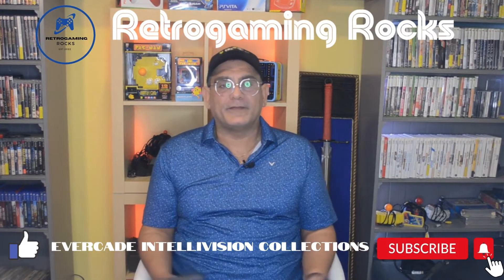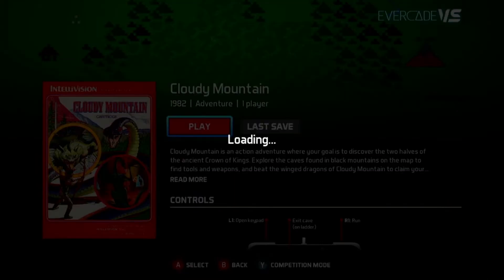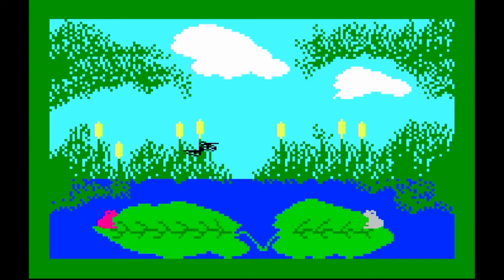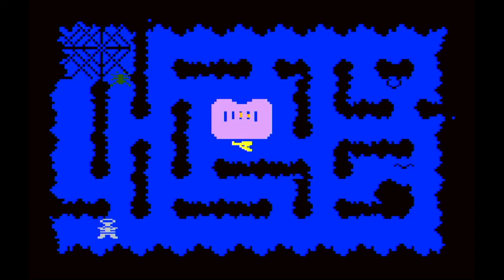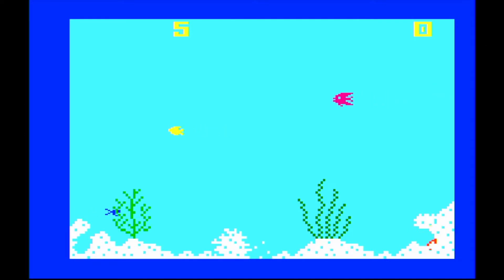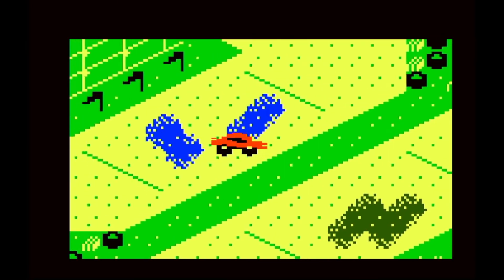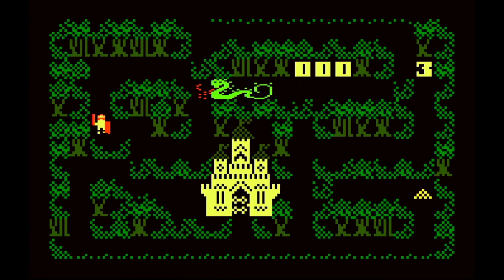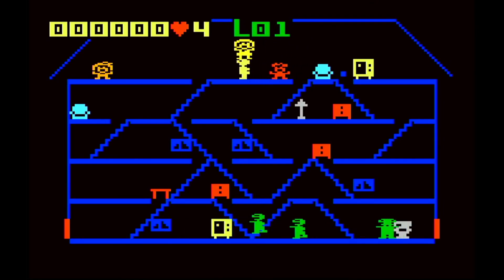Intellivision Collections for Evercade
So in this video I briefly go over the 24 games contained in the Intellivision collections for evercade. Check it out